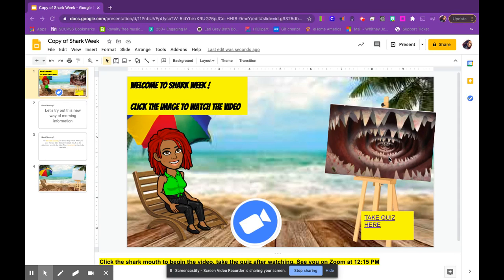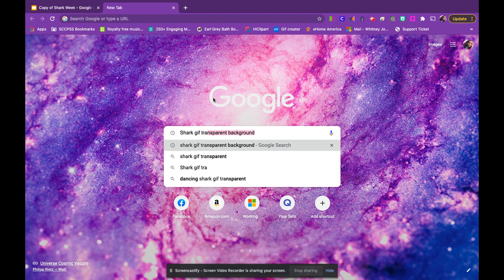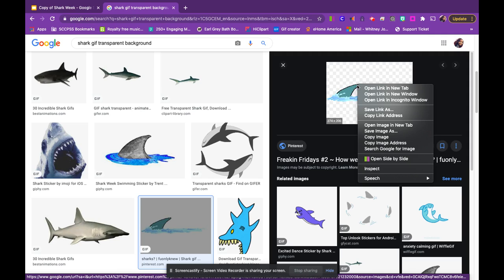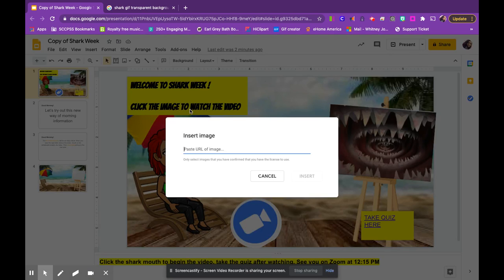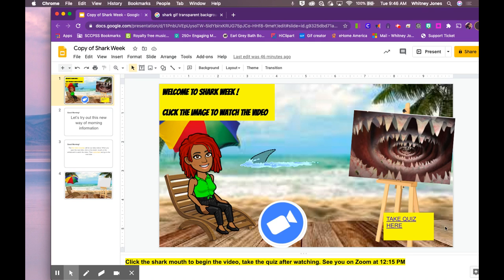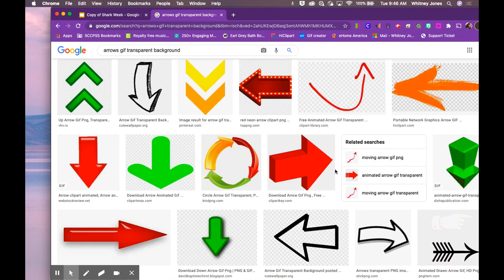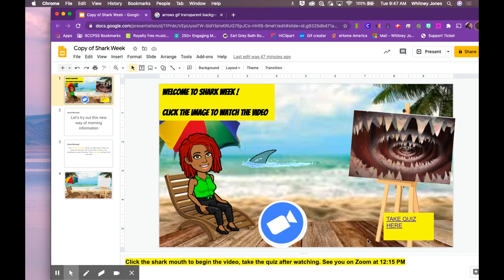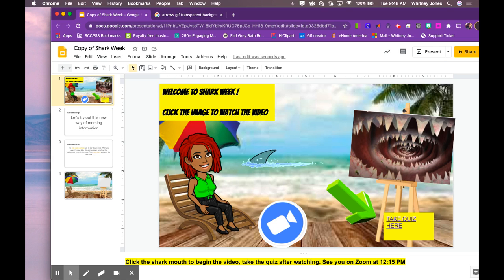Add Moving Images to Google Slides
Quick tutorial on how to add GIFs to a Google Slide